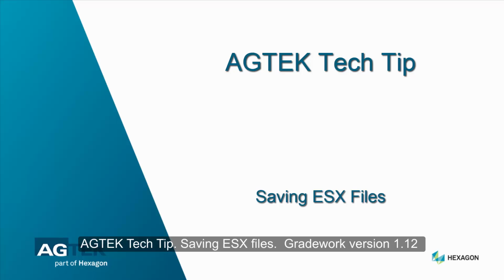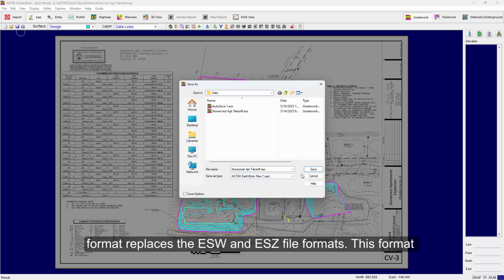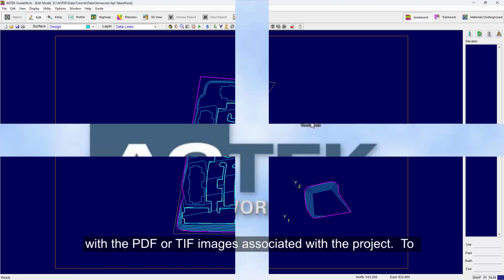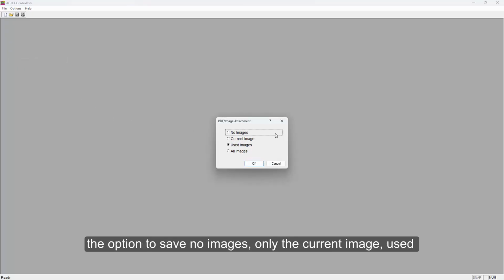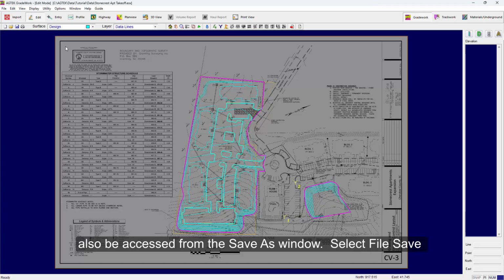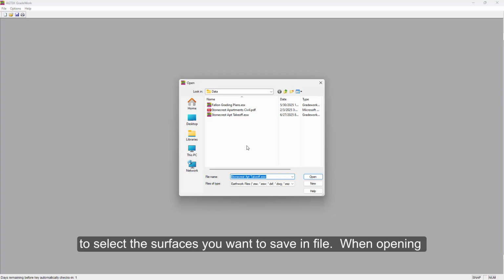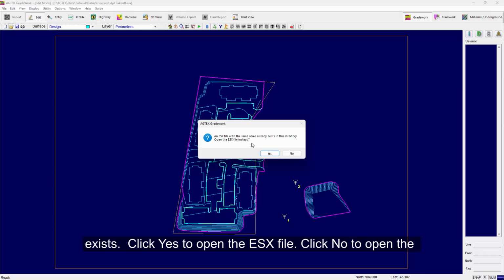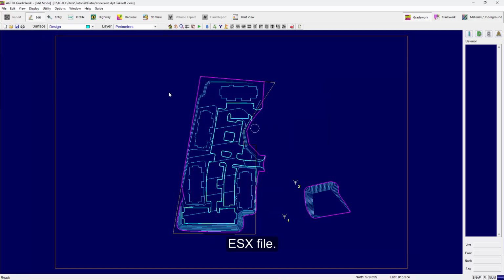Tech Tip – Saving ESX Files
In Gradework Version 1.12, we introduced a major update to the file format, replacing the previous ESW and ESZ formats with the new ESX format. Please note that ESX files are not compatible with earlier versions of Gradework or Earthwork 4D. The ESX format now stores both job data and any associated PDF or TIF images. In this Tech Tip, we’ll walk you through how to use the new ESX file format.